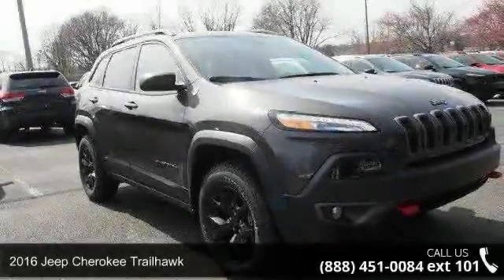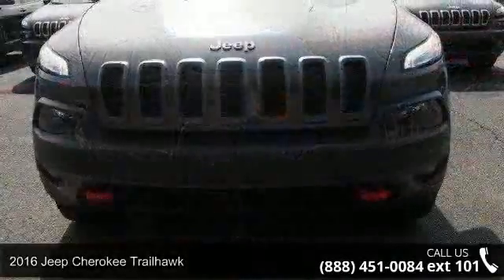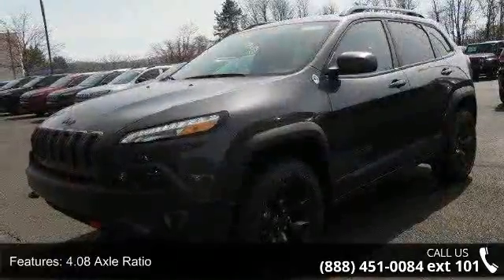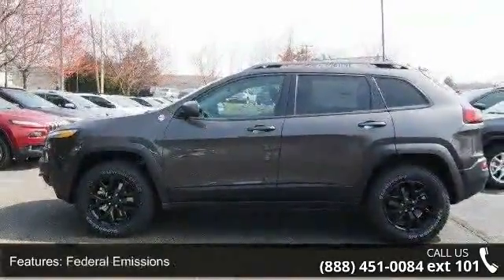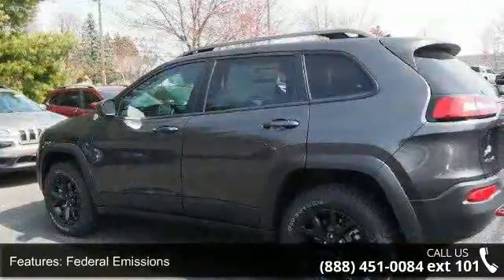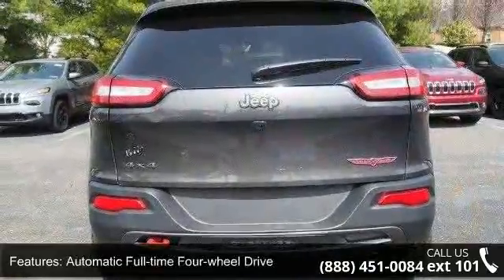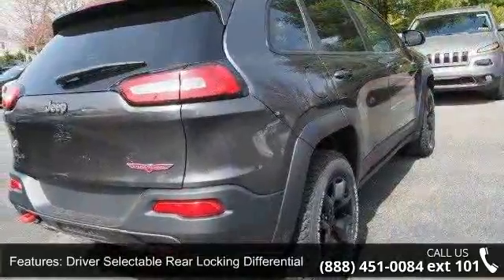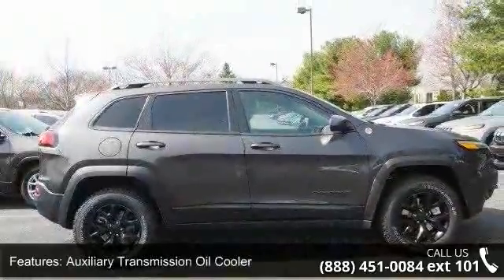2016 Jeep Cherokee Trailhawk - Kelly Car - Emmaus, PA 18049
2016 Jeep Cherokee Trailhawk Condition: New Mileage: 10 Transmission: Automatic Exterior Color: Granite Doors: 4 Stock: J62097 Cylinders: 6